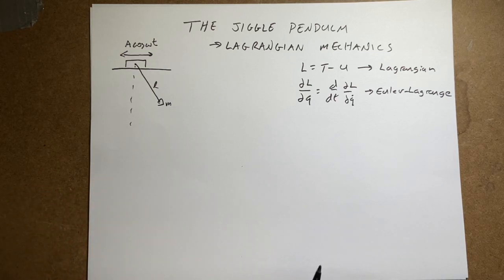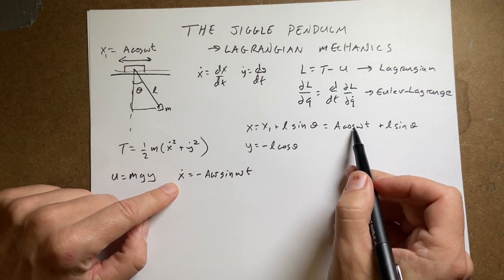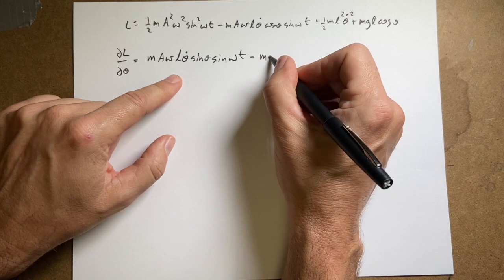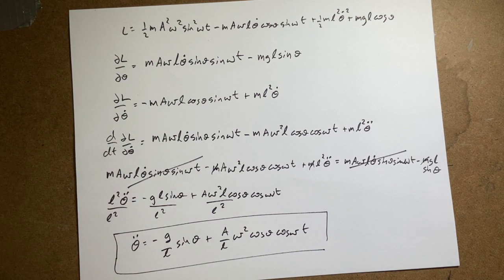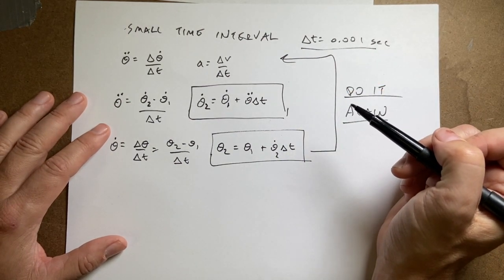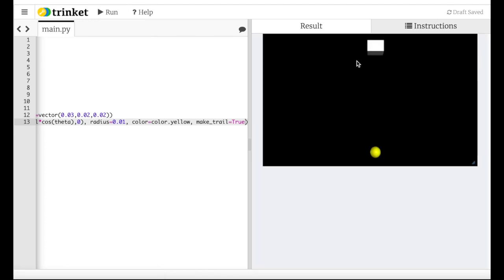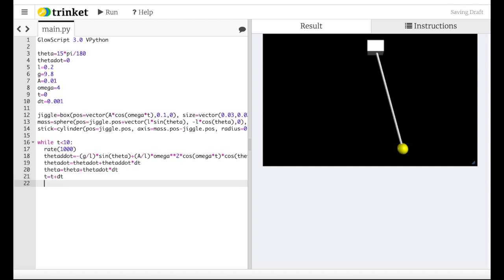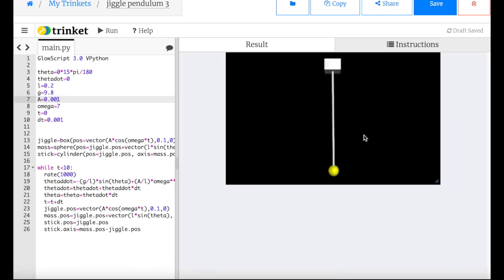Lagrangian Mechanics: A pendulum swinging from a moving horizontal cart.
I call this the "jiggle" pendulum.  It's a mass hanging down from an oscillating cart.